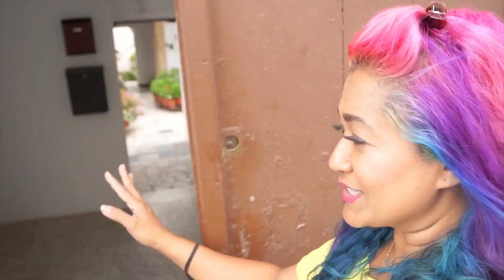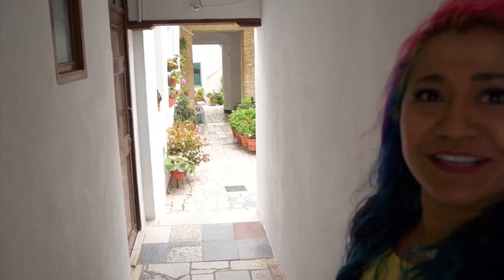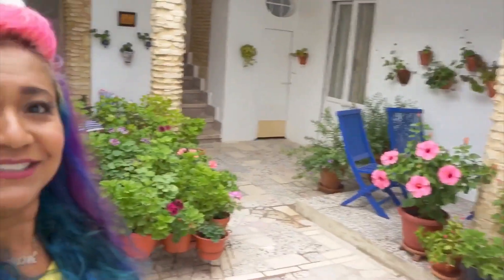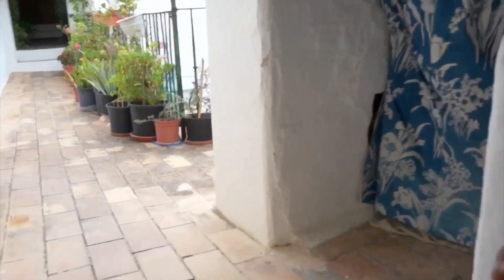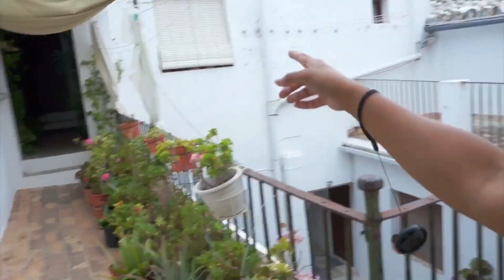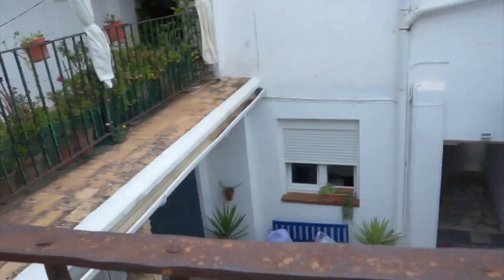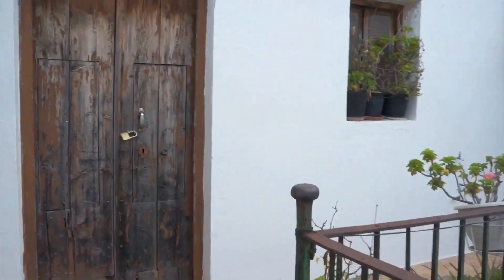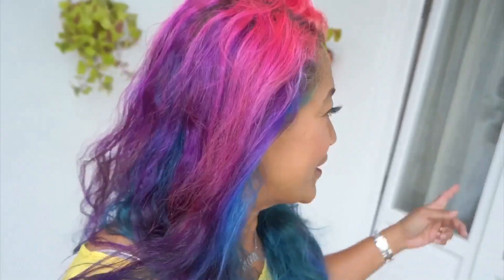Sunday Vlog: What’s Behind These Spanish Doors in Andalusia? | The Goddess Style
We’ve always loved travelling and driving through small villages. Sometimes you see these tiny wooden doors and wonder... what’s behind it.